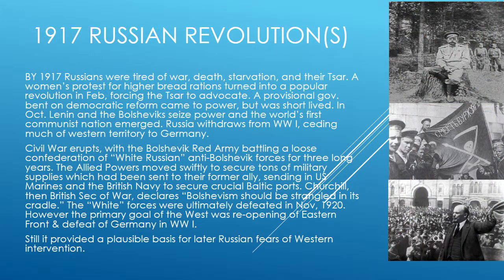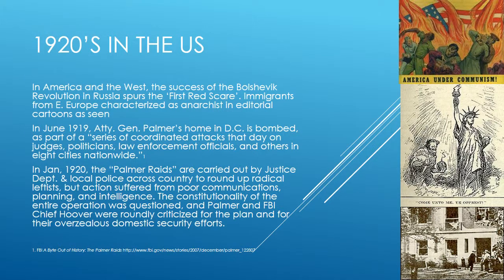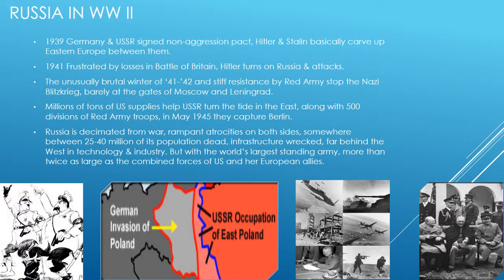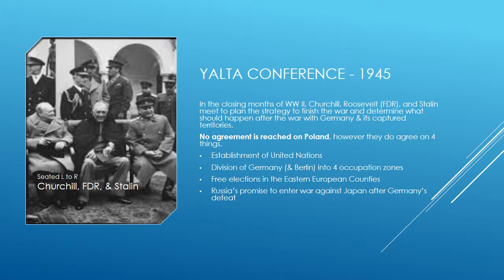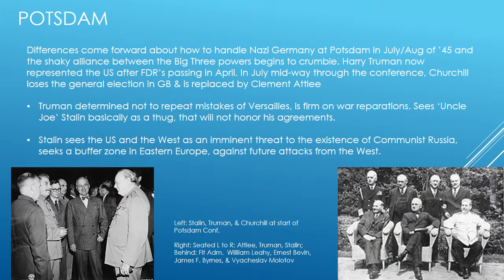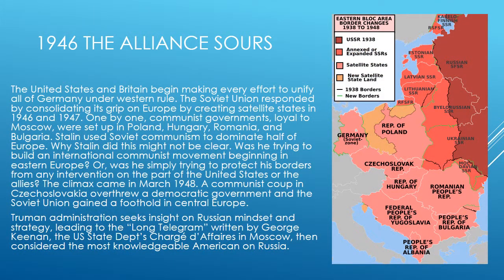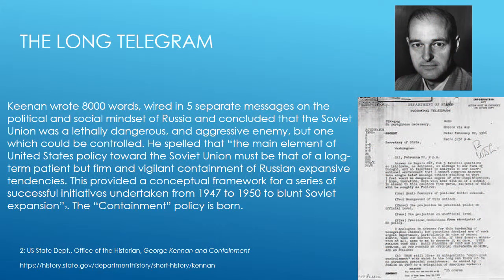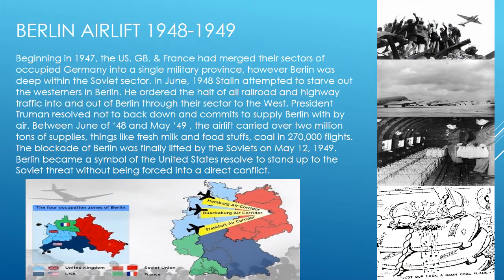The Cold War final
A short overview of the background and early years of the Cold War up to about 1950.